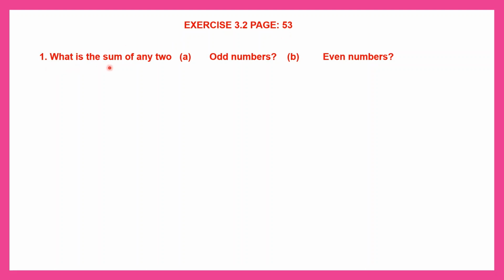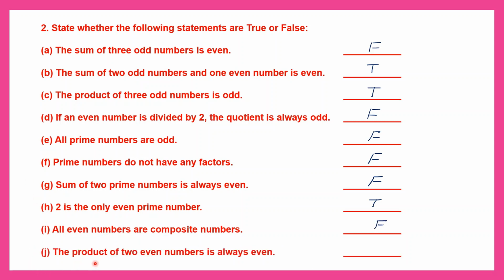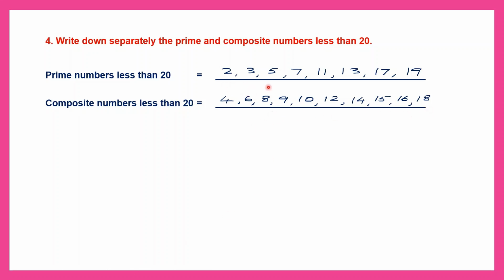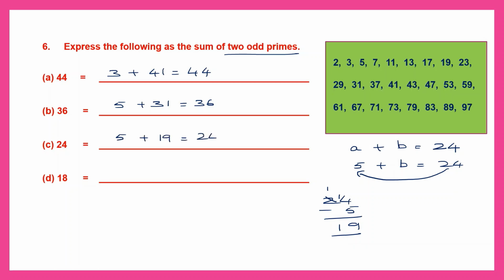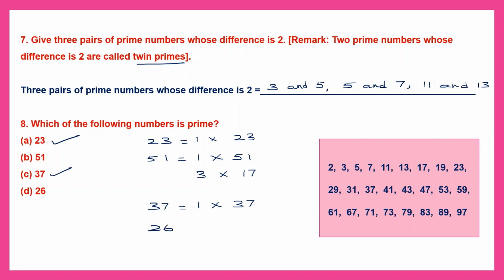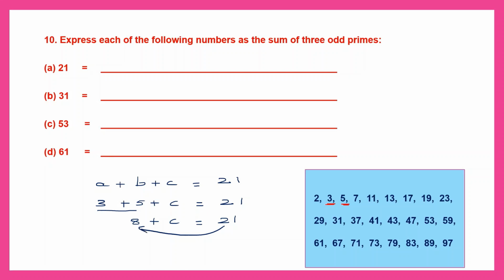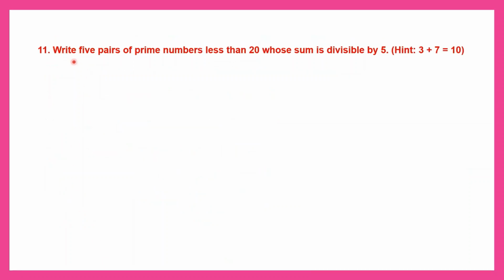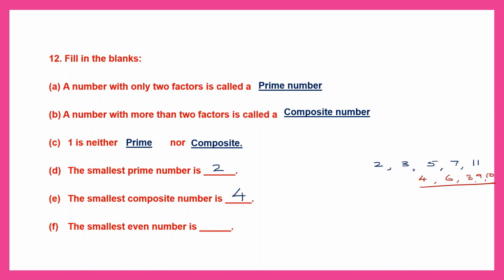PLAYING WITH NUMBERS - CHAPTER 3, EXERCISE 3.2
Hi students. We are doing PLAYING WITH NUMBERS  -  CHAPTER 3, EXERCISE 3.2